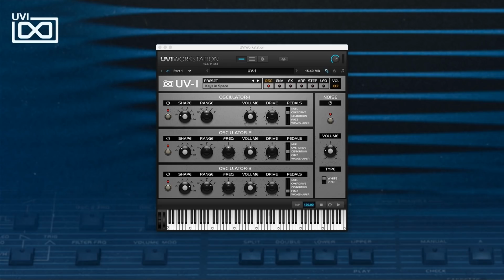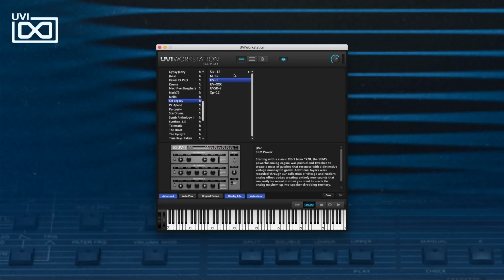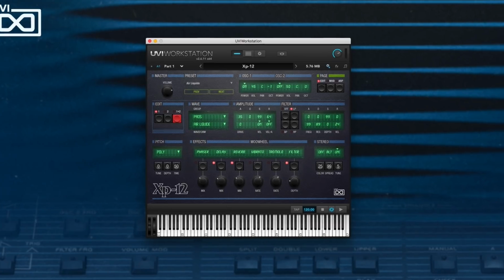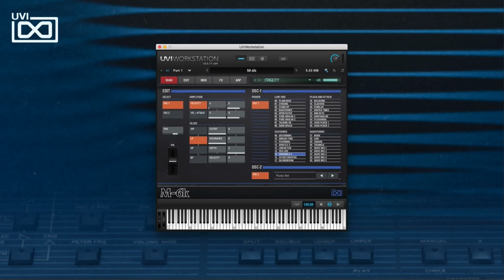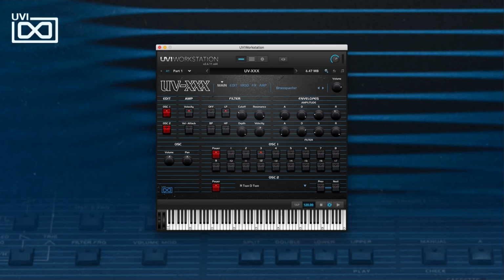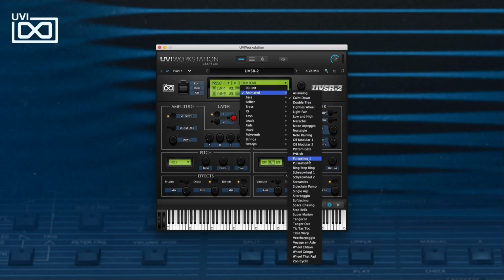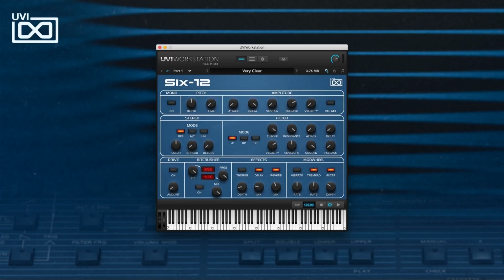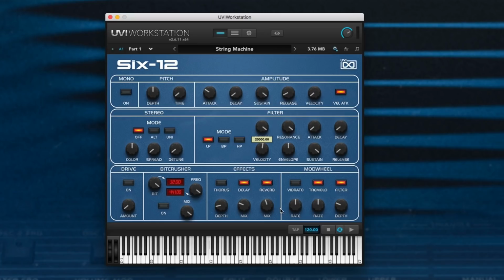UVI OB Legacy | Overview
OB Legacy - Homage to a Synthesizer Luminary

- 6 instruments explore the sounds of a legendary American designer
- 1,400+ presets deliver the analog sounds of real hardware
- Easy-to-use, deeply-customizable sample-based instruments

All of the tones were handcrafted on some of the most innovative and powerful analog synths ever created, giving you a chance to experience the real warmth and grit of hardware with the convenience and power of software.

Video Credits: Matt Vanacoro

About UVI
UVI is a Paris, France based developer of premium sounds and software for professional audio production. Over the past two decades UVI has released an extensive catalog of instruments, applications and effects, winning numerous industry awards and accolades. As a key technology partner UVI has worked with many companies to enable groundbreaking software instruments with the innovative UVI Engine™.

Spanning over 50 releases ranging from mobile to desktop, UVI products are used by many of today's top composers, producers, sound designers and musicians, being heard on numerous hit-records, film and TV scores and games. UVI products are crafted to deliver the finest experience possible—offering a wealth of unique and inspiring instruments, the highest quality sound, efficient and reliable performance and world-class user interfaces.

Leveraging a deep technology portfolio, extensive experience and a passion for sound, UVI continues to push forward creating new and imaginative tools that both enable and inspire.